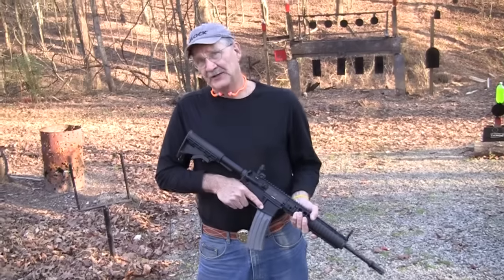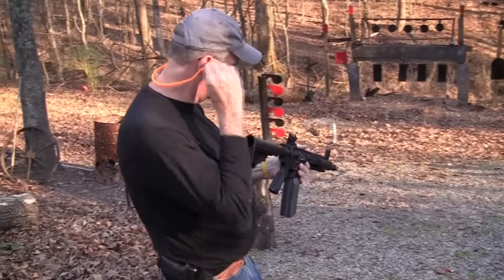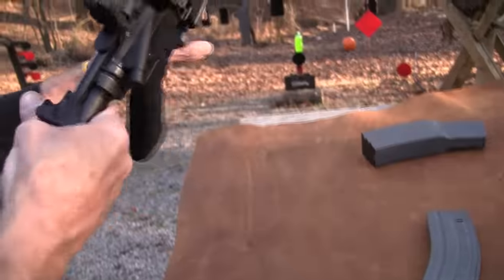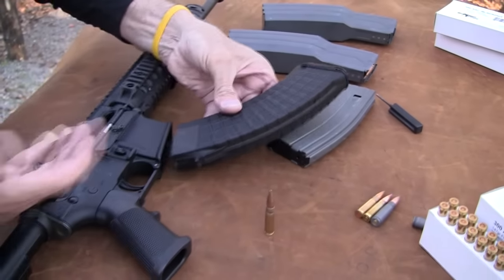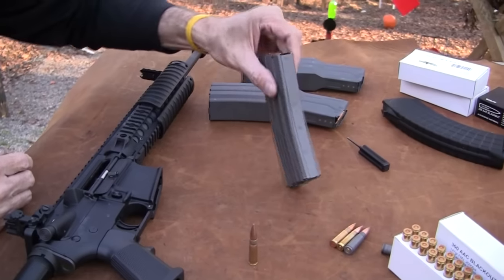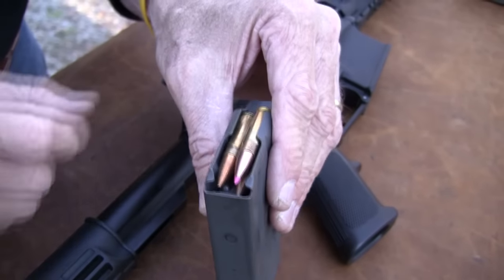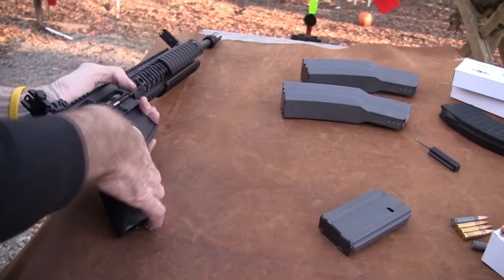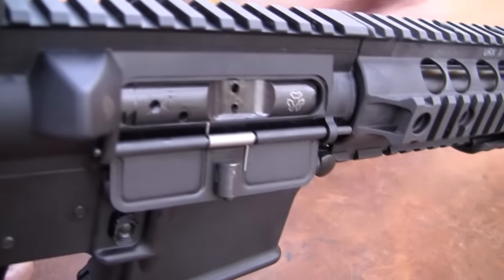300 AAC Blackout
Shooting and discussing my latest purchase,  the 300 AAC Blackout.  I'm new to this cartridge and do not know everything about it, but I find  it very interesting and fun to shoot.